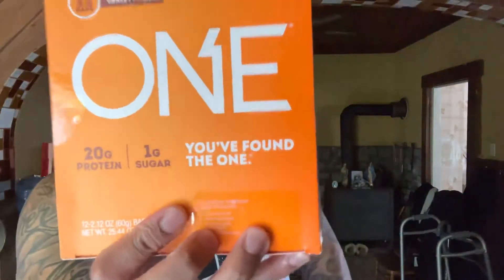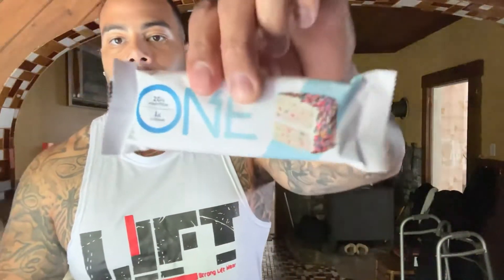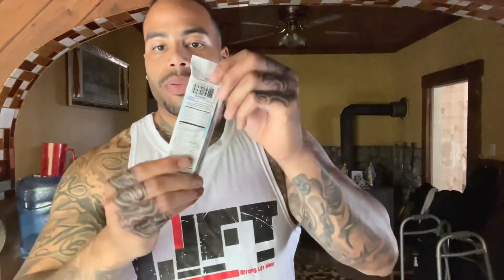ONE BARS VS. QUEST BAR! (PROTEIN BAR REVIEW!)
In this video I am trying out the new one bar that I heard about and comparing it and contrasting it with Quest Bar! I will be giving you my honest opinion like always Along with the Flavor profile and Texture on the scale from 1 to 10! I will also be letting you know if it’s worth trying or Not! stay tune and find out!

Thanks everyone for Watching! I Appreciate your love and support! God bless!🙏🏽